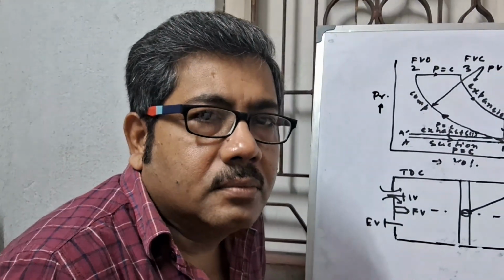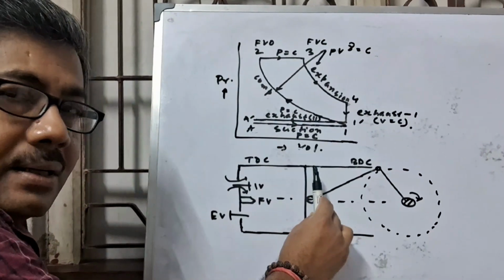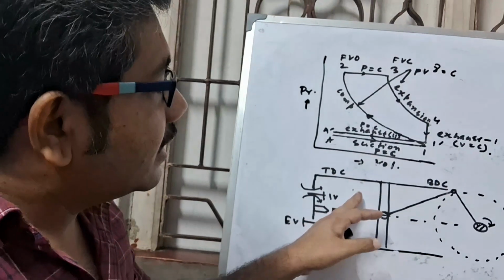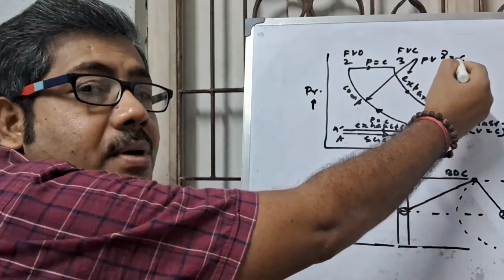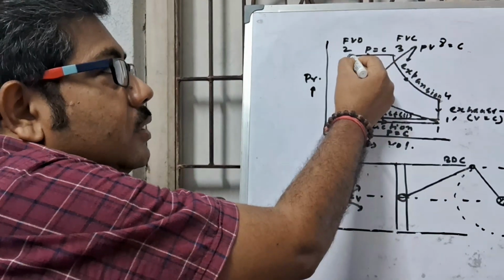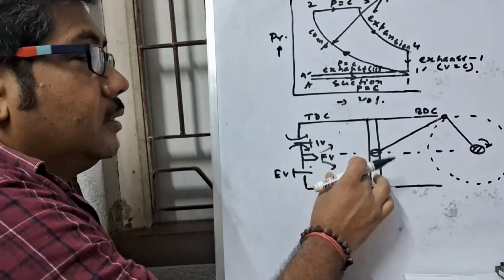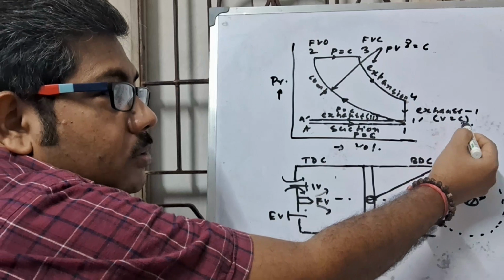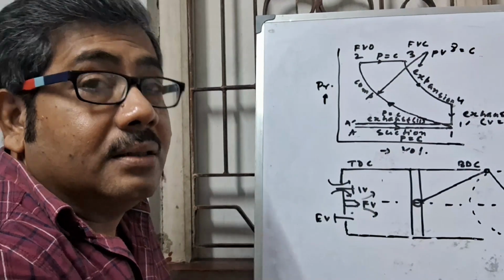Working Principle of 4 stroke cycle Diesel Engine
Working Principle of 4 stroke cycle Diesel Engine mechanical automotive carguru rrb sscexam working principle of diesel engine power plant
working principle of 4 stroke diesel engine
working principle of four stroke diesel engine
CARGURU
Gagan Choudhary
Faisal Khan
FREE ADVICE
DESI DRIVING SCHOOL
MotorOctan
ASY cardrive
JHAMPA66
Musafir Gypsy
Dristi(The Vision)
SSC MAKER
GAGAN PRATAP MATHS
Let's LEARN
Dear Sir
Physics Wallah
working of common rail fuel supply system of diesel engine
explain the working of 4-stroke diesel engine with p-v diagram
describe the working of four stroke diesel engine with sketch